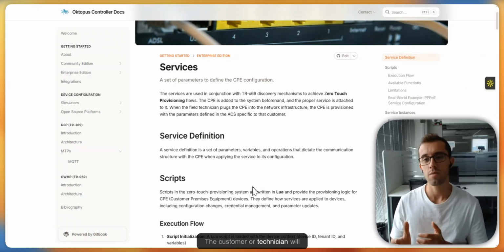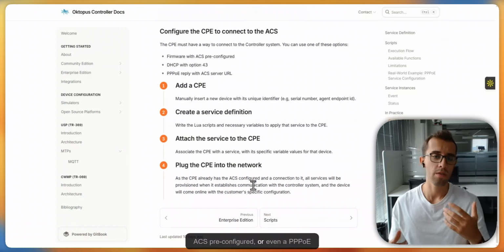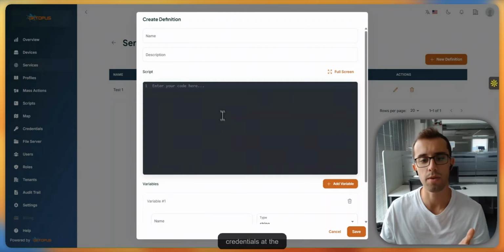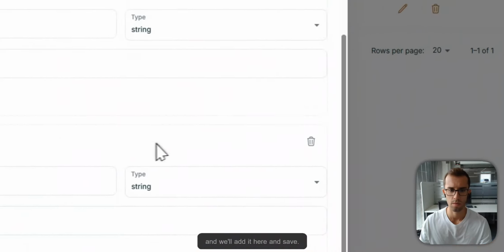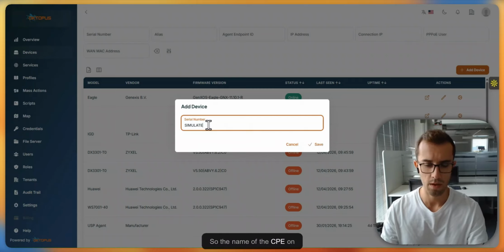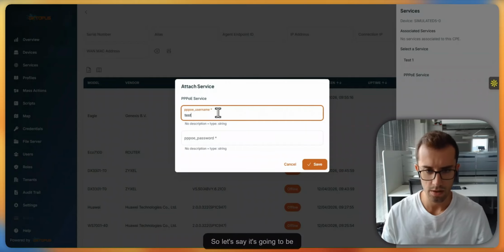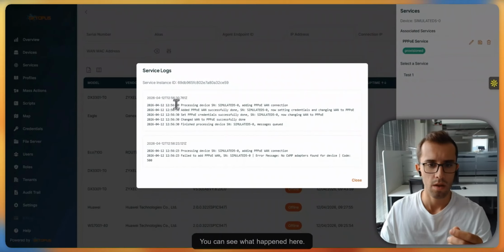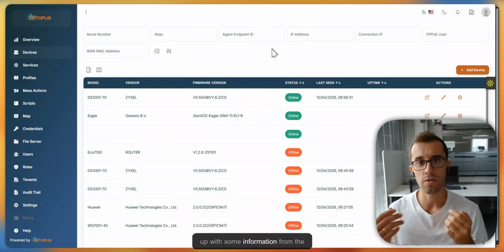ISP Zero Touch Provisioning Made Easy With Oktopus Enterprise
Plug in the router, connect the cable — and just like that, Internet works. That's the dream, right?

In this video, we break down how ISPs can turn that dream into reality using Zero Touch Provisioning (ZTP) — to automate device configuration the moment a CPE connects to your network.

🔧 What you'll learn:
• What Zero Touch Provisioning (ZTP) is and why ISPs need it
• The ways a CPE can connect to your ACS/Controller
• How to pre-attach a service to a CPE before it goes live
• How Oktopus Enterprise enables seamless ZTP workflows

With ZTP, customers get a seamless plug-and-play experience while ISPs reduce provisioning time, cut costs, and eliminate human errors.